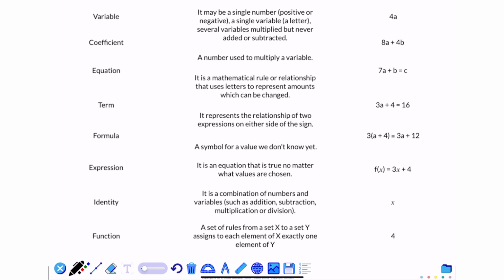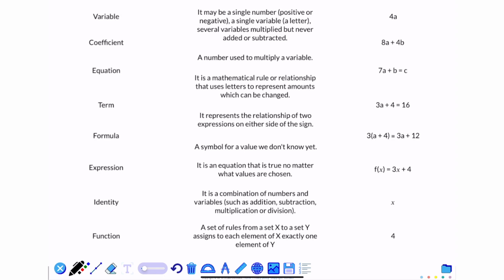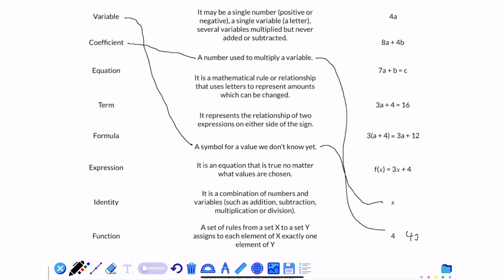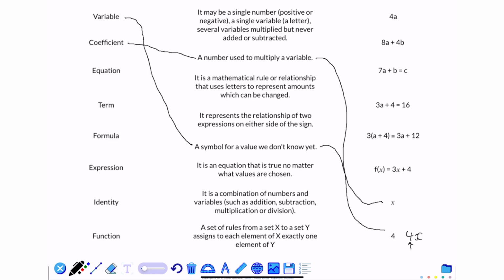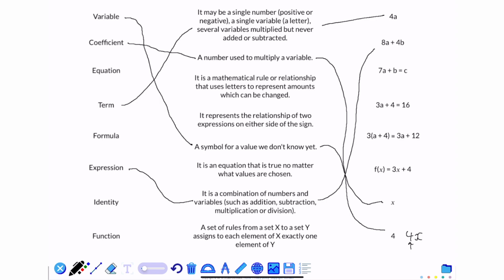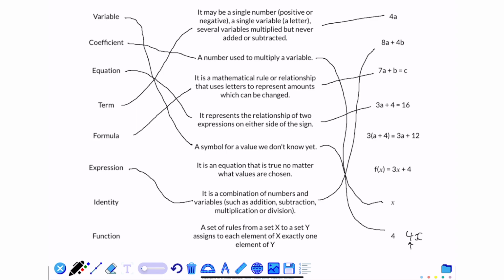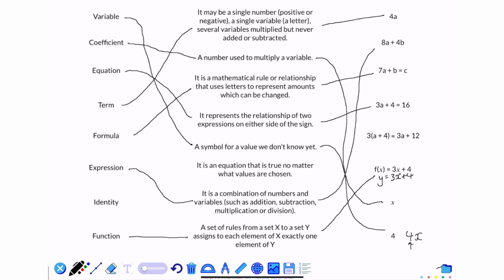Algebraic vocabulary and understanding (1⭐️)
A quick tutorial on how to distinguish between key algebraic vocabulary.